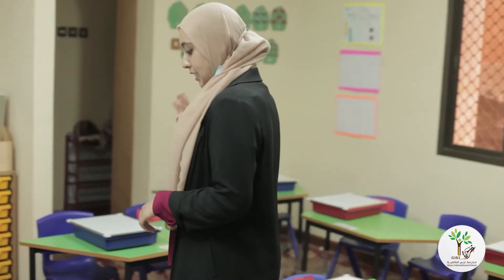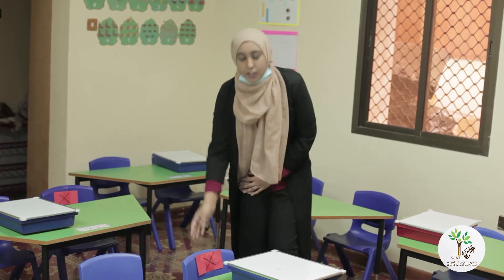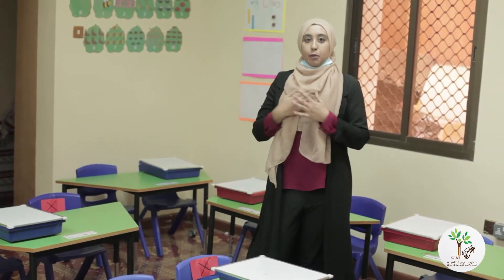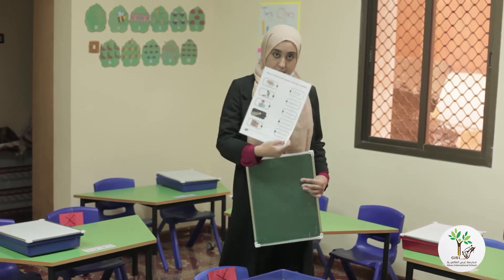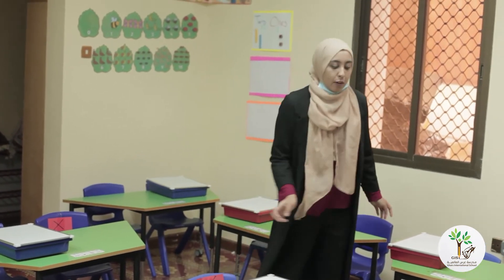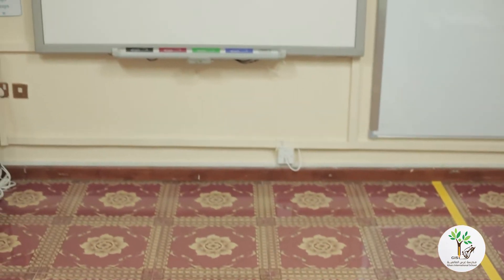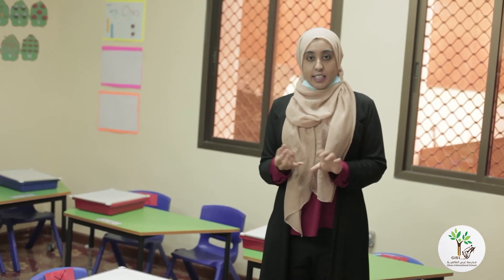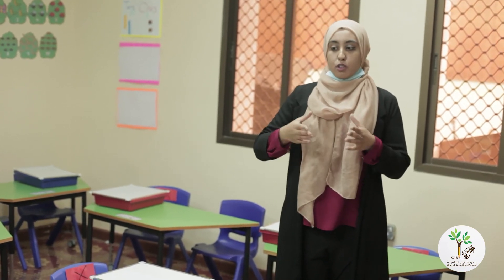Hygiene and Health and safety measures at Ghars International School